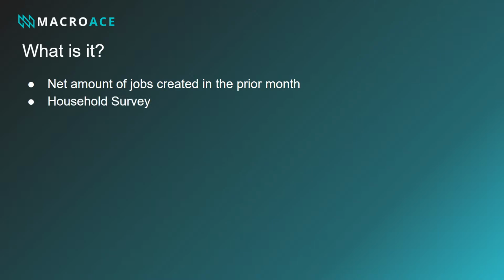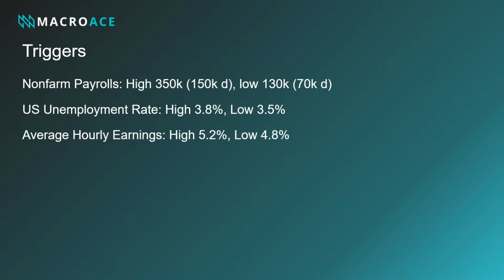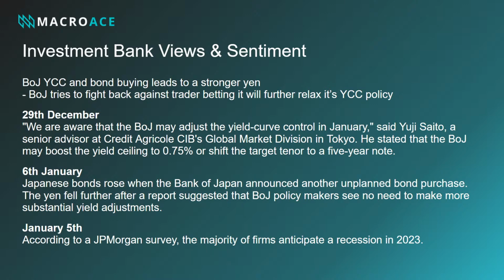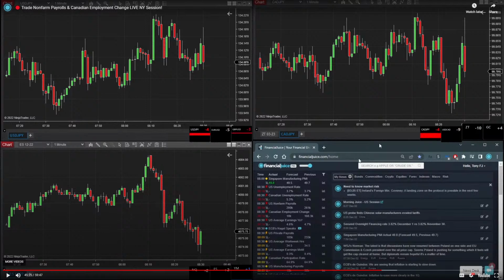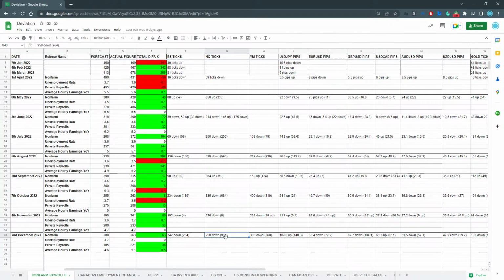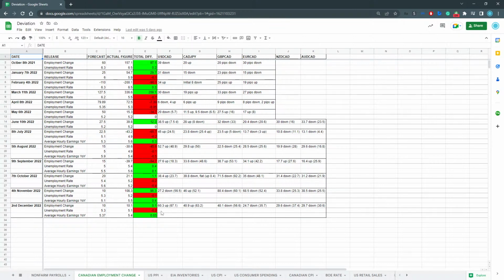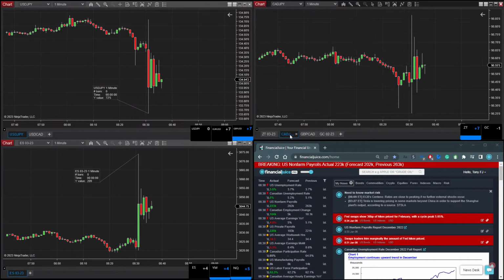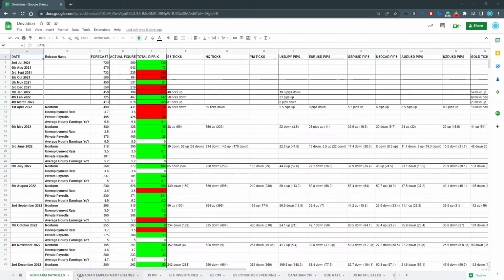🔴 Trade Nonfarm Payrolls & Canadian Employment Change LIVE NY Session!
First sign up to FinancialJuice using the link below if you don't have an account, then click on the "Go Pro" button.

Like Trading Unusual Activity in Stocks, FX, Futures and Crypto?